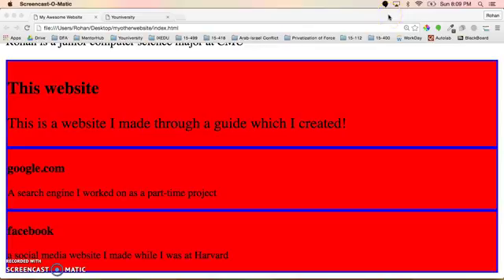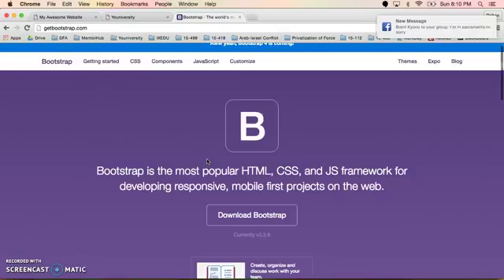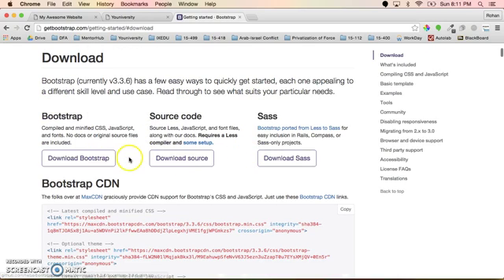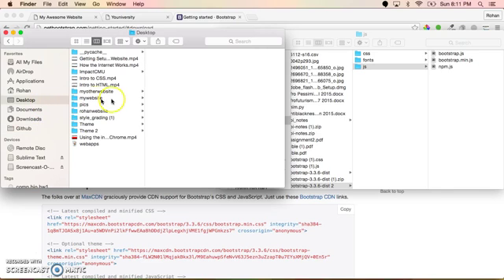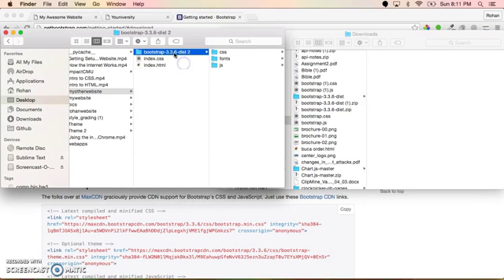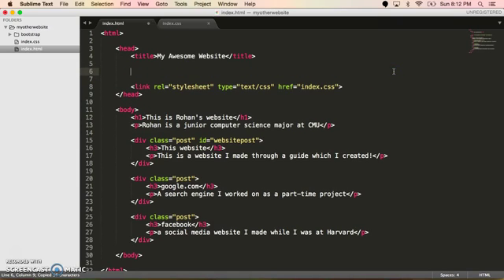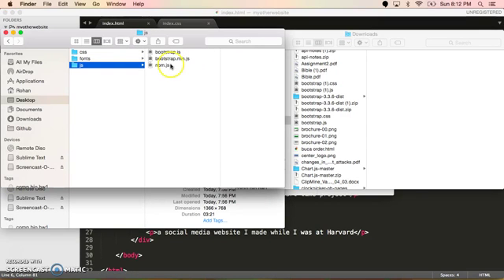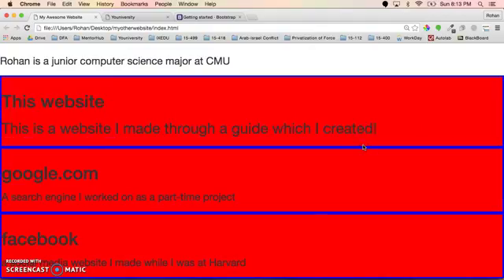Setting up Bootstrap CSS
In this video we discuss how bootstrap came to be and also how to get started with using it on your page.